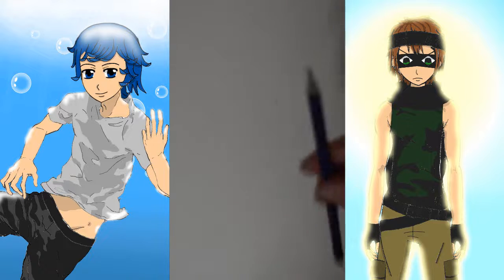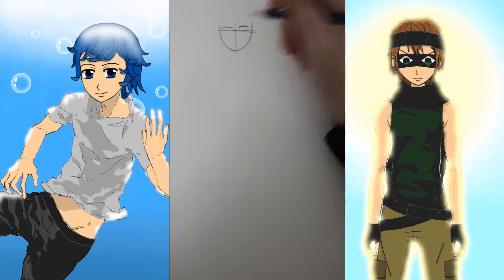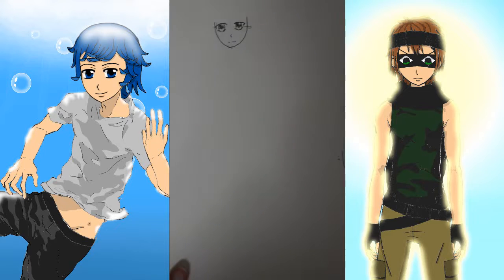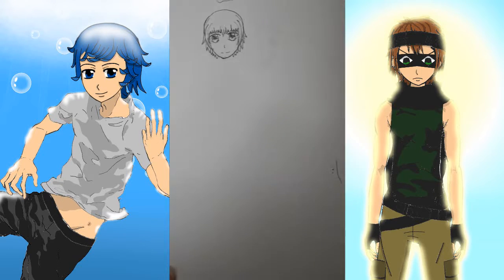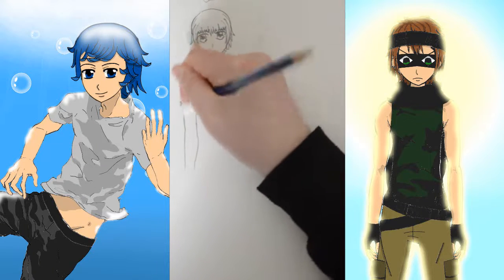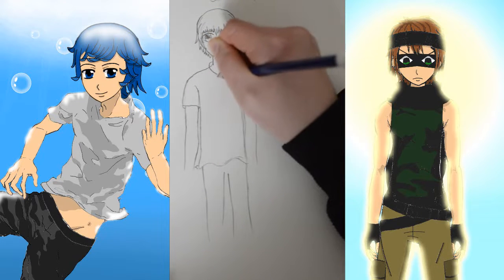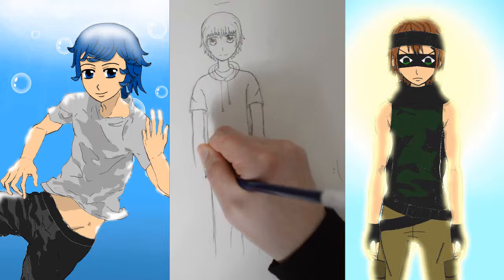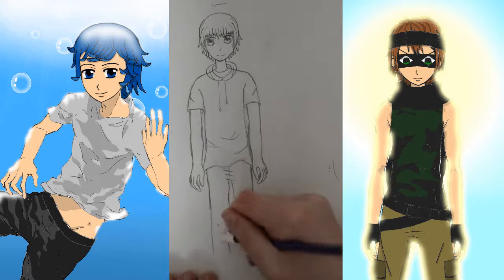How To Draw an Anime Boy (Tutorial)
I'm gonna guide you step by step to draw a cute anime boy.

I was super nervous filming this video, so if you like it or it helped you, please leave a like or comment. Thanks so much!

Special thanks to Fire the Cat for requesting this video.